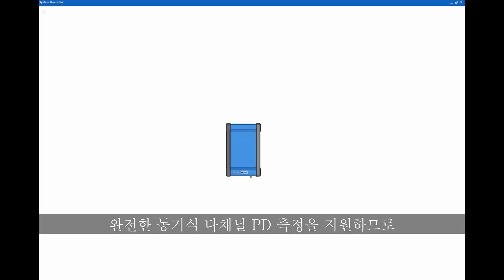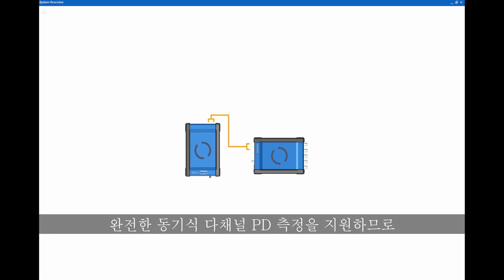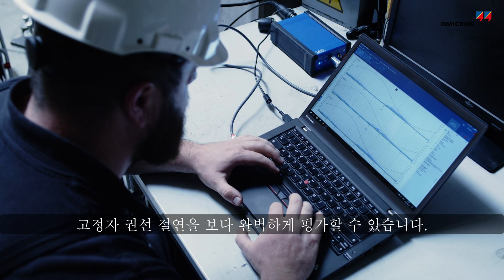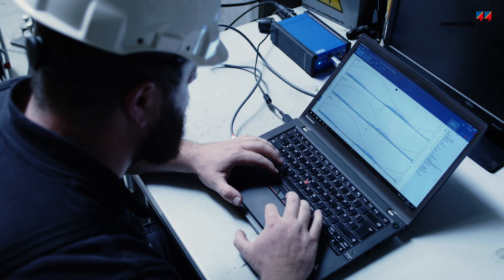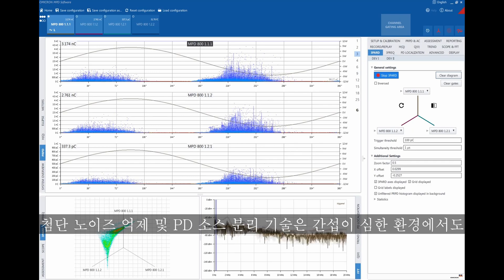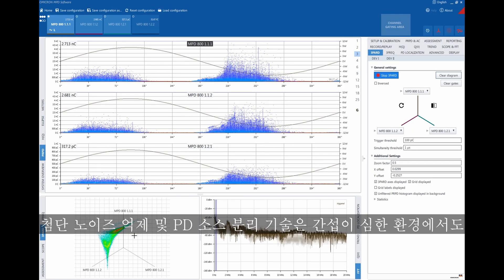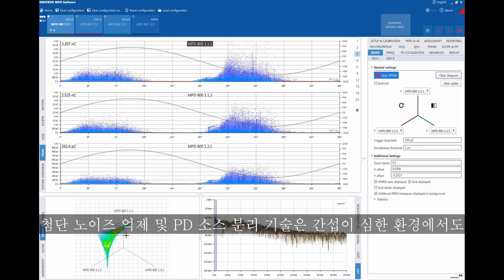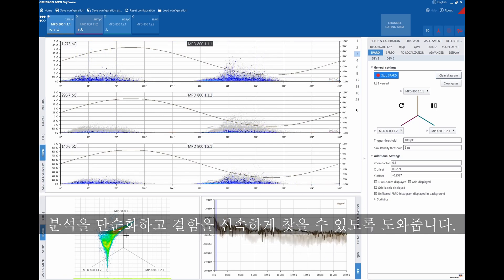회전기에서 부분방전 시험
발전기 및 전기 모터와 같은 회전기에서 부분방전 시험(PD 시험)의 중요성에 대해 알아봅니다. 부분방전은 모터와 발전기의 고정자 권선에서 절연 결함이 발생하는 주요 원인이자 매우 신뢰할 수 있는 지표입니다. 부분방전은 궁극적으로 고장으로 이어져 큰 손실비용을 초래할 수 있습니다. PD 시험은 공장 시험, 현장 승인 시험(시운전) 및 효과적인 유지보수 계획을 세우기 위한 사용 중 문제 해결 과정에서 회전기의 절연 결함을 감지하여 위치를 파악하고 전반적인 절연 상태와 고장 위험을 평가하는 데 이용되는 효과적인 진단 방법입니다. 모터 및 발전기에 대한 매우 안정적인 업계 표준 PD 시험을 위해 OMICRON은 MPD 800 범용 부분방전 측정 및 분석 시스템을 권장합니다.